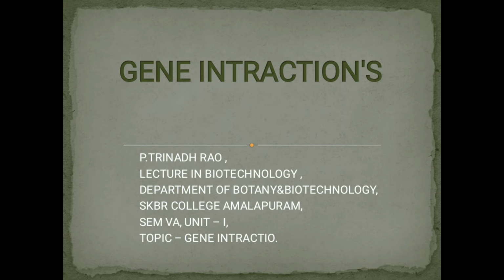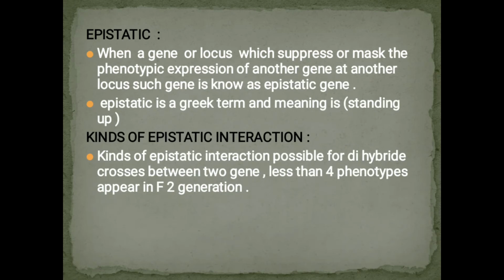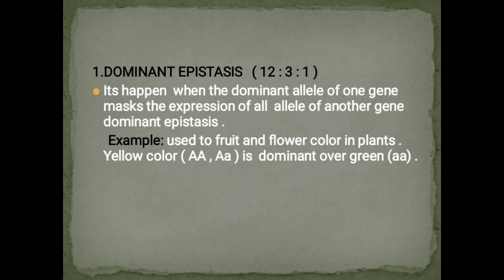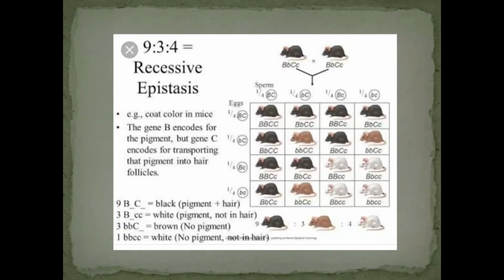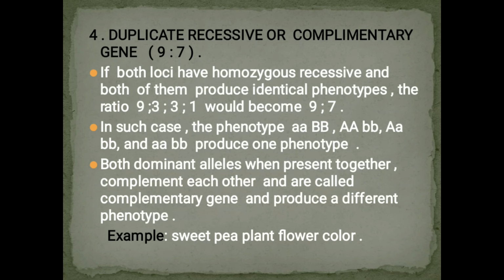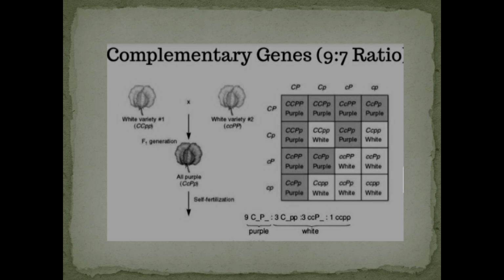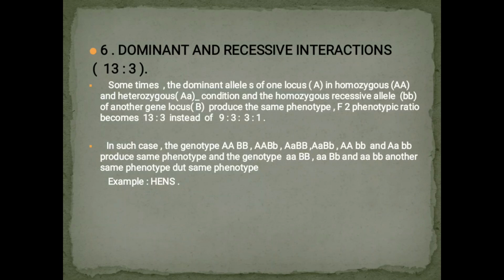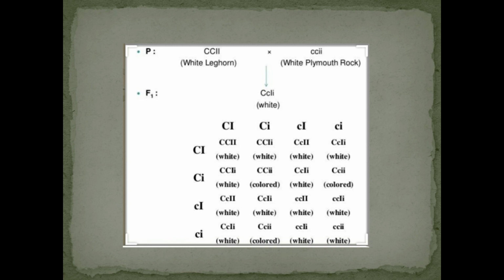Gene interaction's by p.trinadh rao , lecture in biotechnology, skbr college, amalapuram.